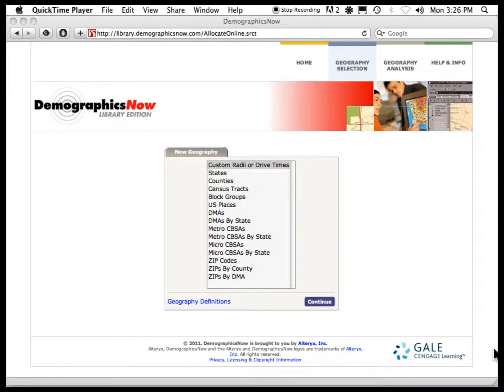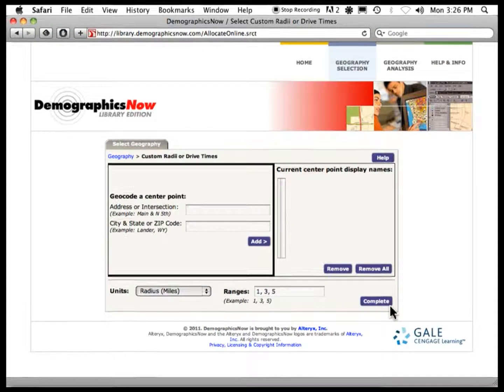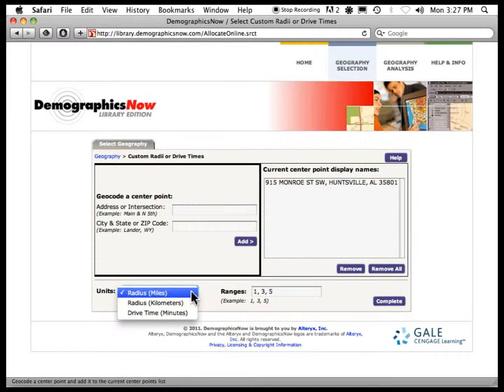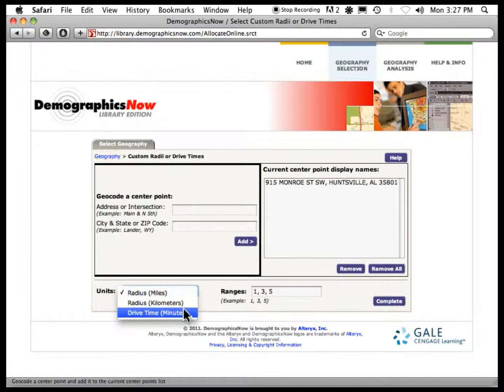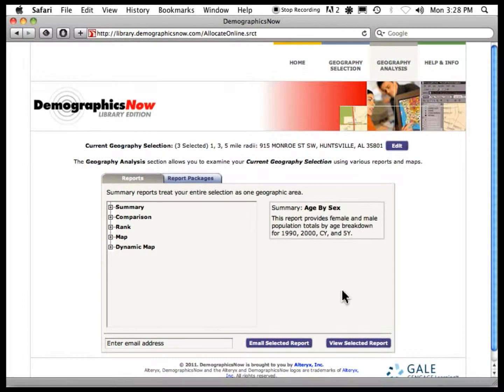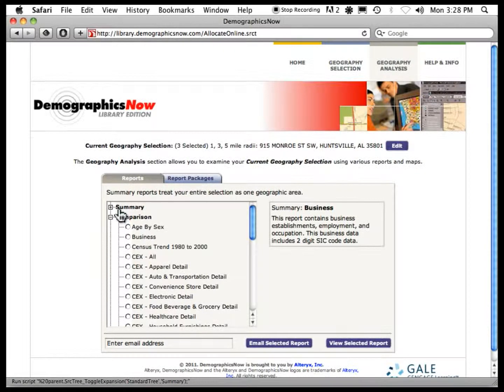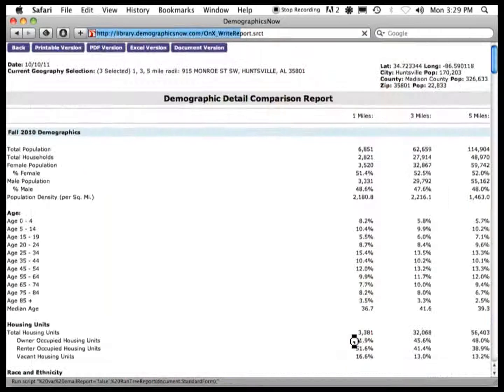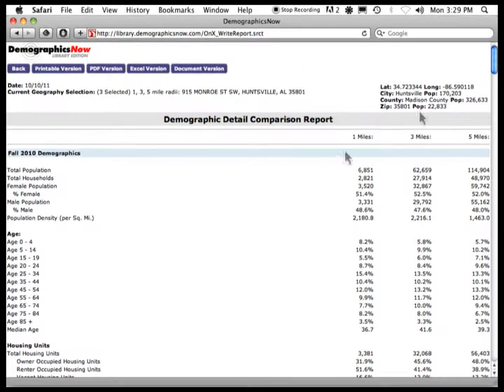Demographics Now: Accessing Reports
A guide to using Demographics Now, a resource provided by HMCPL